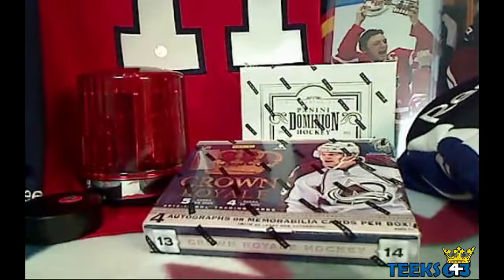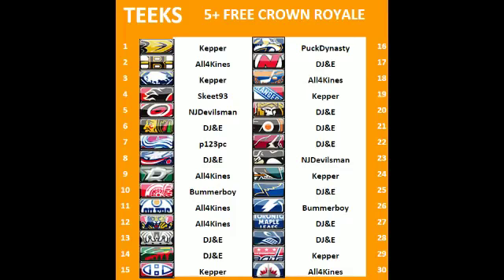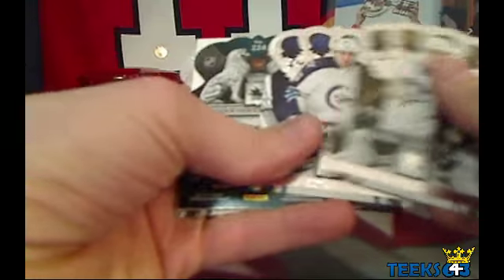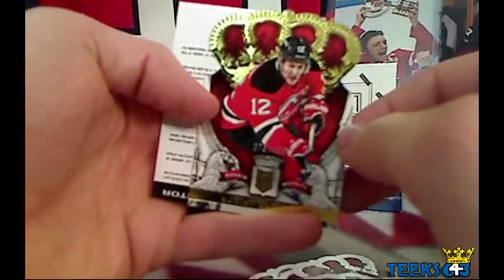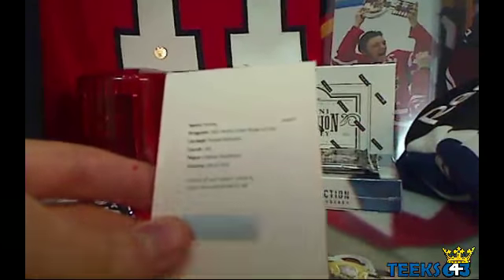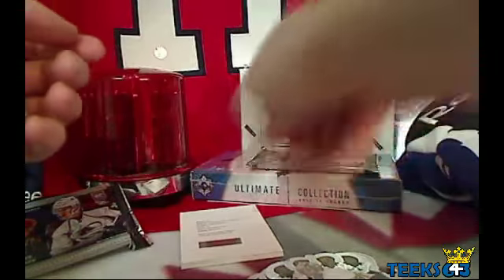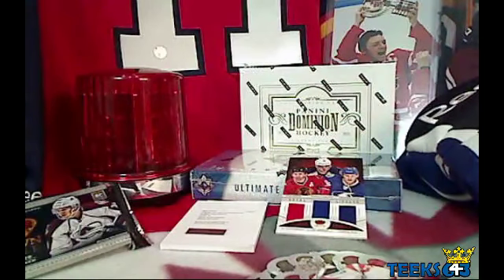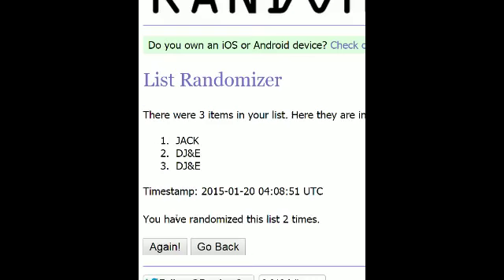13/14 Crown Royale FREE Box Break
This is a FREE Box of 13/14 Crown Royale for the awesome members of

Visit 643BoxBreaks.com for current Auction and Super Cheap Buy-it-Now Box Break listings. Also make sure to sign up at our forum 643BoxBreakers.com to discuss hockey card collecting, propose a trade, and show off some of your favourite cards.